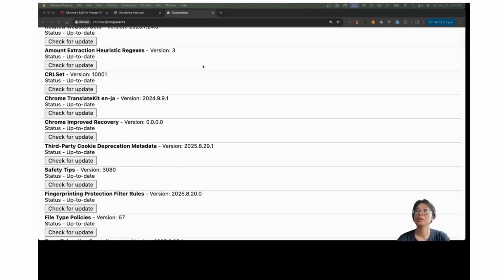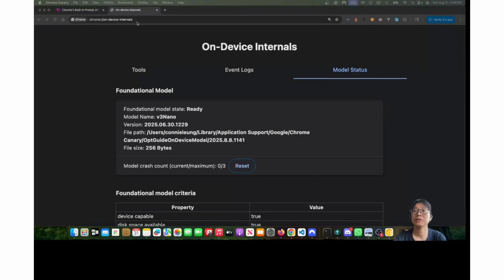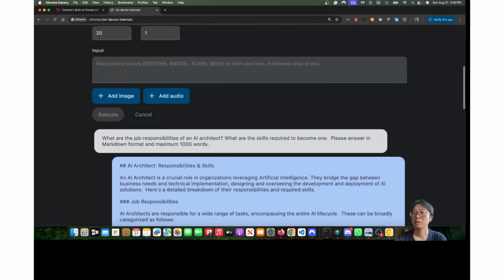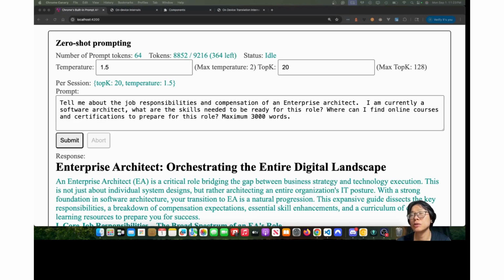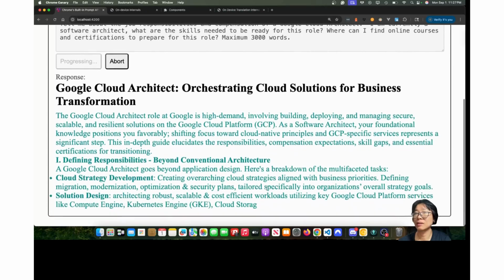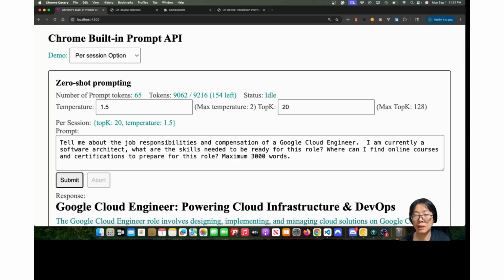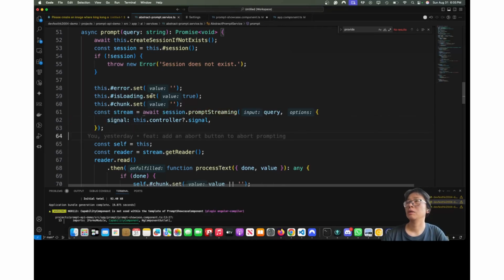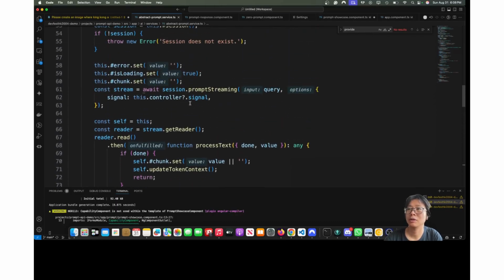Prompting the Gemini Nano Model in Chrome Browser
This video demonstrates how to prompt the Gemini Nano model within the Chrome Canary browser environment. The video starts by opening hidden pages in the browser to check the version of the model and transkit, the installed language packages, and enabled feature flags. Then,  I use the chatbot in chrome://on-device-internals to perform zero-shot prompting and visual Q&A. Finally, I demonstrated stop prompting in my Angular demo by passing an instance of AbortSignal to the promptStreaming method() of a prompt session.